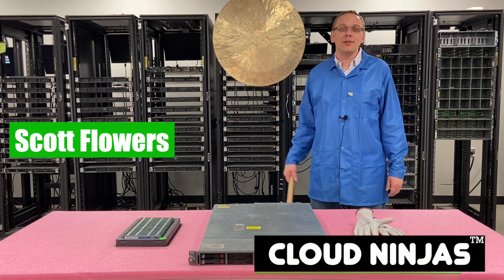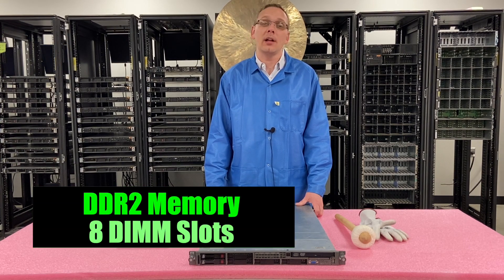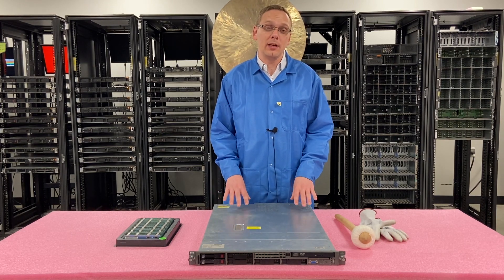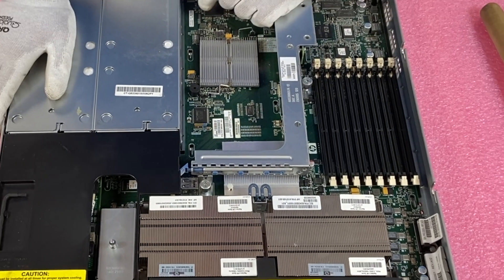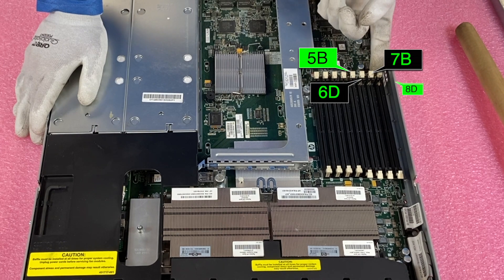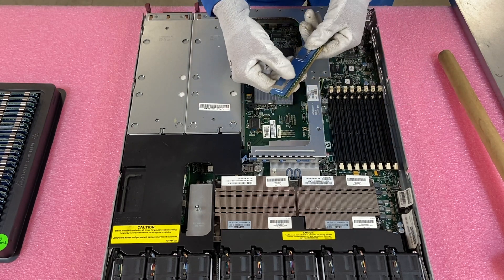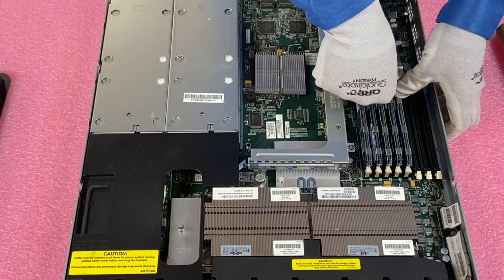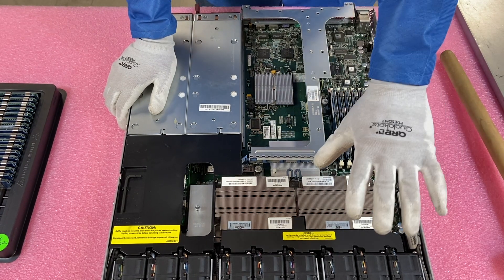HP ProLiant DL360 G5 Server Memory Overview | RAM Install Review | How to Configure DDR2 | CPU Tips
HP ProLiant DL360 G5 -  In this video, we will provide a helpful "Server Memory Guide" for installation and proper configuration inside your DL360 G5.  We will also cover CPUs as well.  This system is a 1U server running on dual Intel 5100, 5200, 5300 or 5400 series processors. We recommend utilizing two quad cores 5300 or 5400 series, such as 5345 or 5420.  Part of HP's 5th Generation, this server comes with 8 DIMM slots utilizing DDR2 memory modules.  This is the 1U younger brother to the DL380 G5, which supports the exact same CPUs and memory.  You can only install or configure your DL360 G5 server with one type of memory, and that is Fully Buffered server memory, also known as FBIMMs.  ECC Registered (RDIMM) memory modules will NOT work with the HP DL360 G5 server.  Do not purchase RDIMMs and think you can install in DL360 G5.  They simply will not work and are two separate styles of memory.  Same goes with DDR3 memory.  It is not compatible.  The max memory configuration for your HP DL360 G5 server is 64GB via (8 x 8GB) DDR2 PC2-5300F 667MHz Fully Buffered Server Memory.  This machine is bit older, and if you are looking to get a boost in performance, then we recommend maxing out the RAM.  For under $100 you can put in 64GB, and you will get the most out of your server.  The best method for installation with 2 CPUs would be 4 or 8 DIMMs.  We will discuss in more depth in our video and also show you how to actually load the memory modules inside your HP DL360 G5 server.